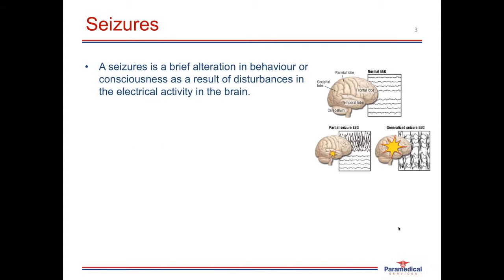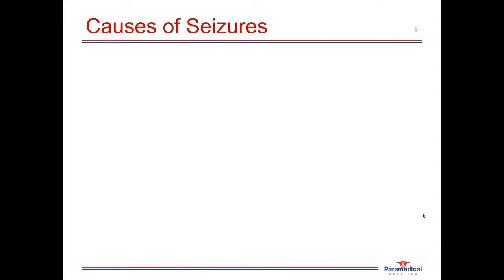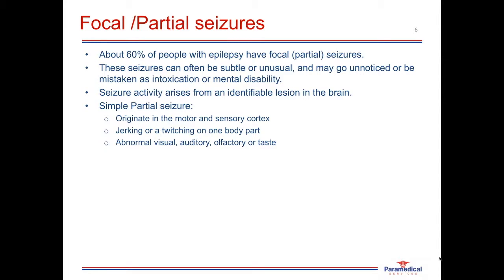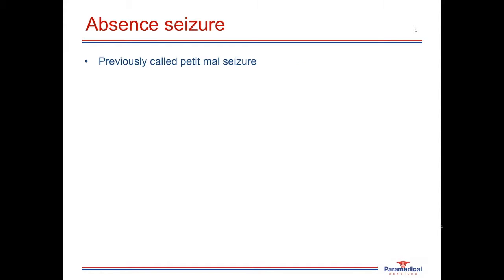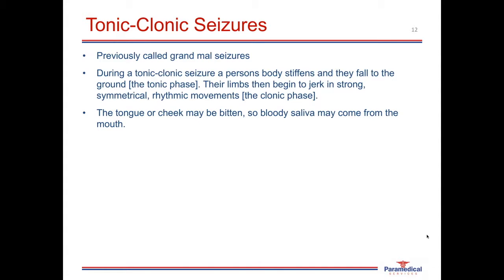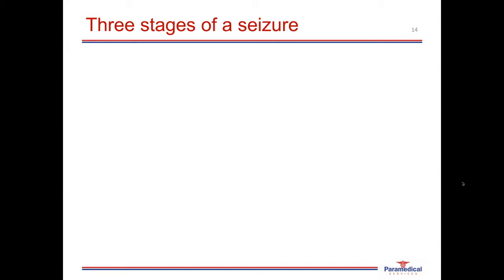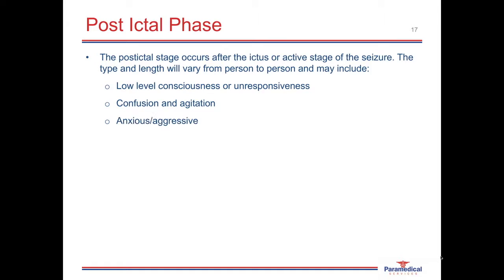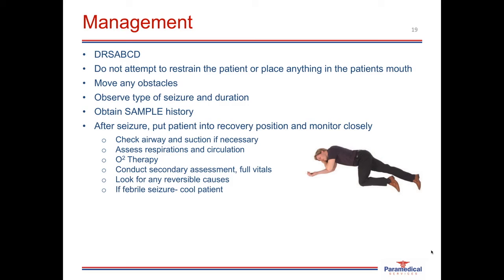Seizures - Diploma of Paramedicine